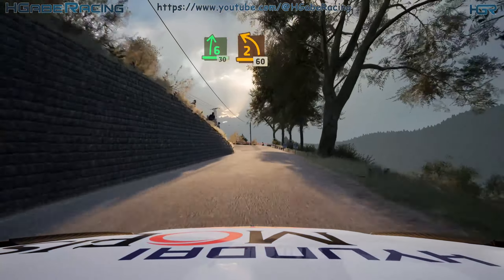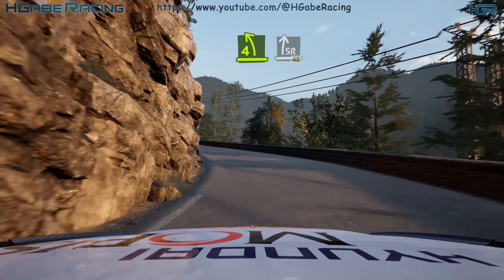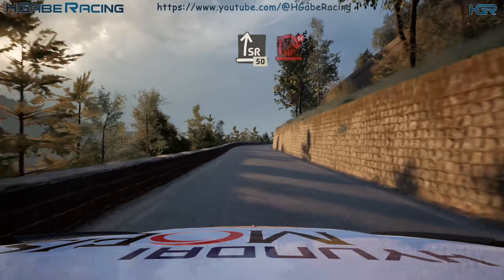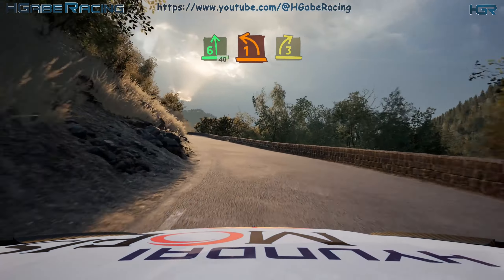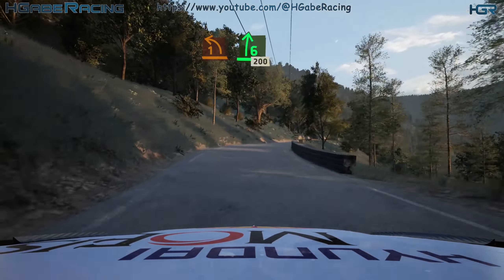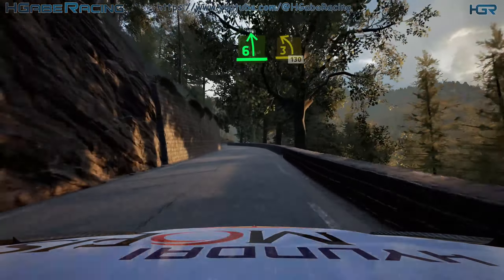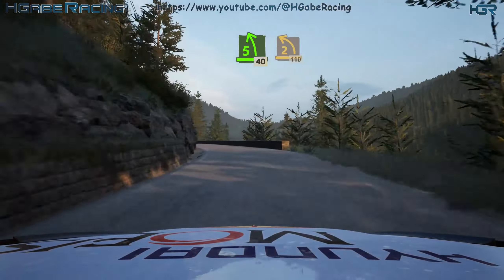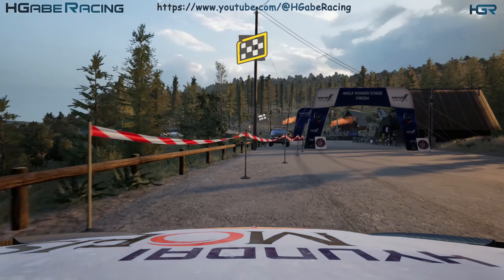EA Sports WRC | Hood Cam | Race Gameplay | Hyundai i20 N Rally1 HYBRID | Monte-Carlo | PC | 1440p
EA Sports WRC | Hood Cam | Race Gameplay | Hyundai i20 N Rally1 HYBRID | Monte-Carlo | PC | 2K - 1440p
24-07-26

Gear
MoBo: Gigabyte Z690 GAMING X DDR4
CPU: Intel Core i7-12700K
GPU: Gigabyte GeForce RTX 3080 GAMING OC 10G
RAM: Kingston FURY Renegade DDR4 32GB@3600MHz
PSU: BeQuiet STRAIGHT POWER 11 1000W Platinum
Case: Fractal Design Meshify 2
CPU Cooler: BeQuiet DARK ROCK PRO 4
Steering: Logitech G923
Controller: Nacon Revolution Pro 3
Keyboard: SPC Gear GK630K Tournament Kailh Brown RGB
Mouse: Logitech G502 Hero
Speaker: Edifier R1700BT 2.0
Headphone: Audio-Technica ATH-M50XBT2 Black
Headphone 2: Razer Kraken Tournament Edition (Black)
Mousepad: Logitech G840 XL Gaming
Monitor: Samsung Odyssey G5 LS32AG500PUXEN